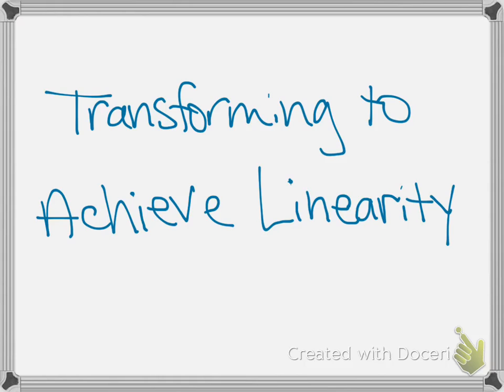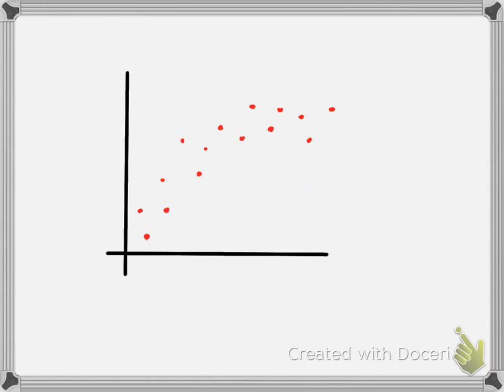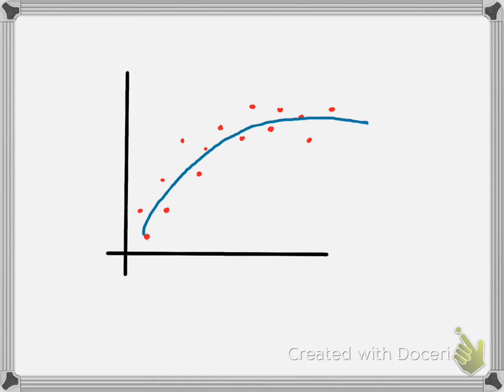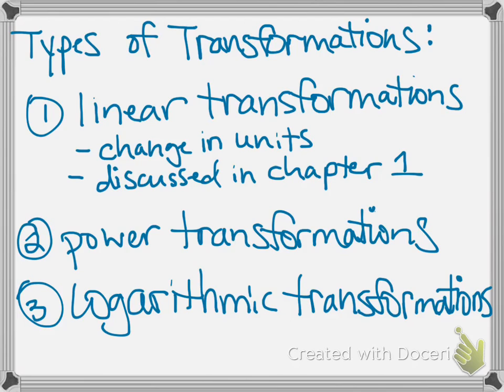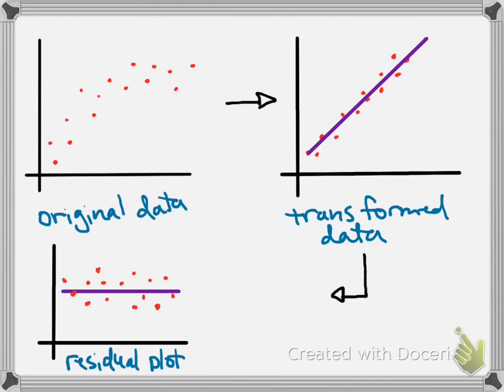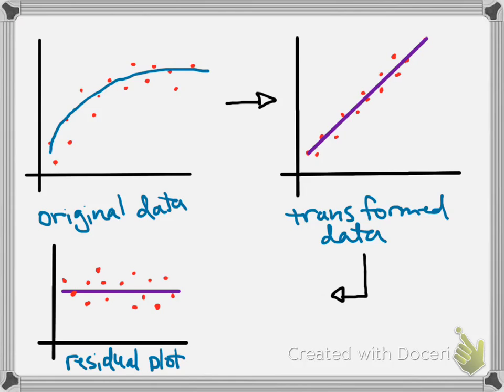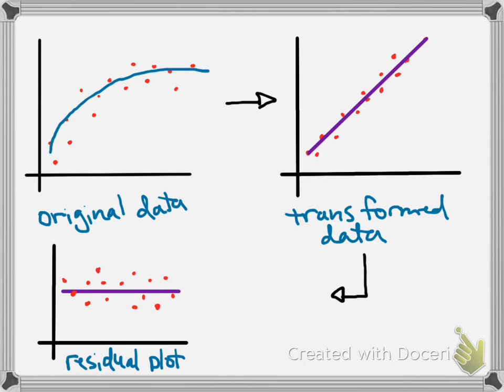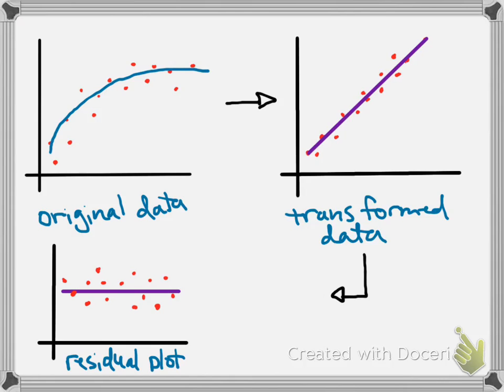Transforming to Achieve Linearity